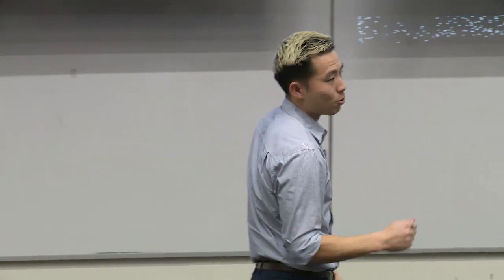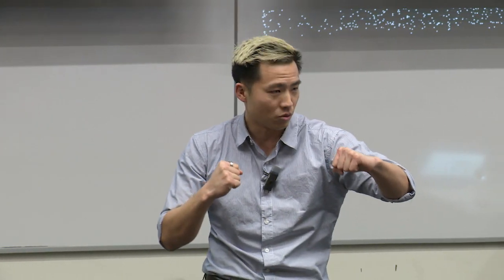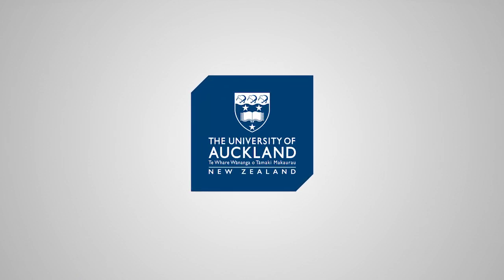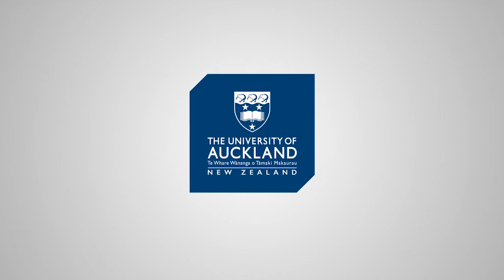Yi-Han Wu, Doctoral Winner - Recreating the tissue and cell damage after traumatic brain injury.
3 Minute Thesis competition 2019.  Doctoral Winner and People’s Choice Award Winner, Yi-Han Wu (Auckland Bioengineering Institute) presents his research on “Recreating the tissue and cell damage after traumatic brain injury in vitro and in silico.”  Yi-Han goes on to the 2019 Asia-Pacific 3MT Competition at the University of Queensland.